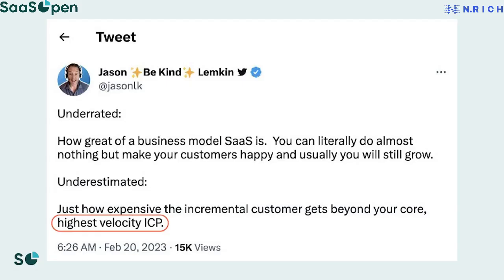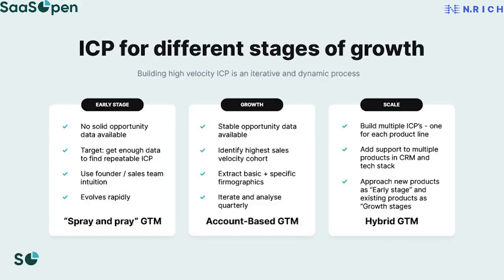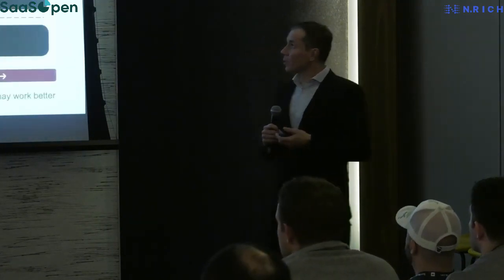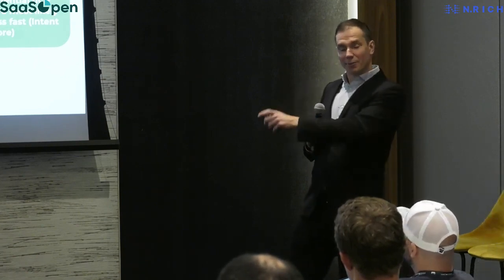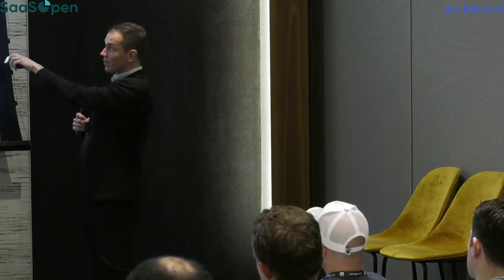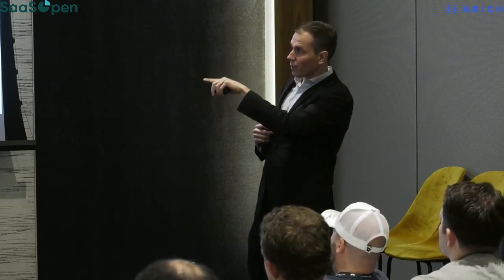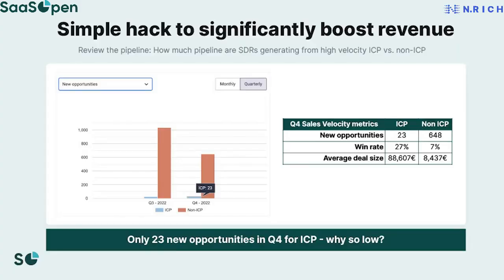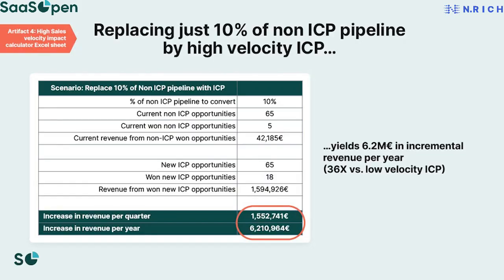How N.Rich Used ICP and Intent Data to Boost SDR Productivity by 849% | N.Rich @ SaaS Open 2023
In this presentation, Markus Ståhlberg, CEO & Co-Founder of N.Rich, shares how to define ICP in different lifecycle stages, how to recognize high velocity vs gut feel ICP, why ABM + intent data is the next best course action for your business and how to implement GTM strategy based on buyer journey data among other things.

The presentation was made at SaaS Open 2023 – the flagship event by Founderpath that connects 1,000+ SaaS Leaders in New York.